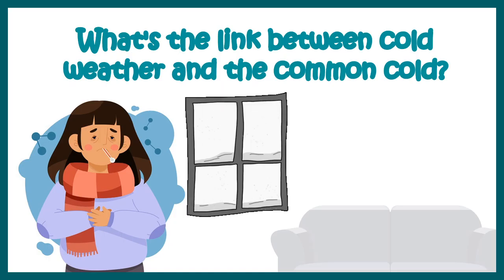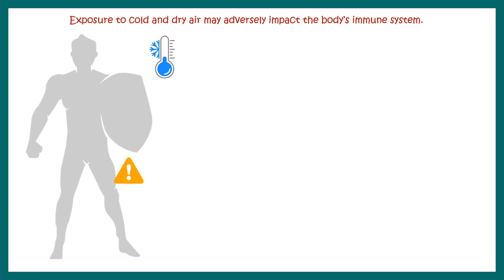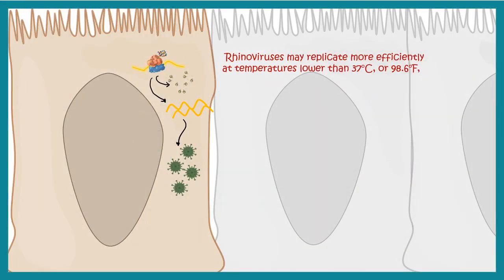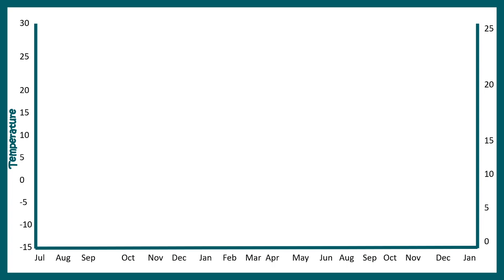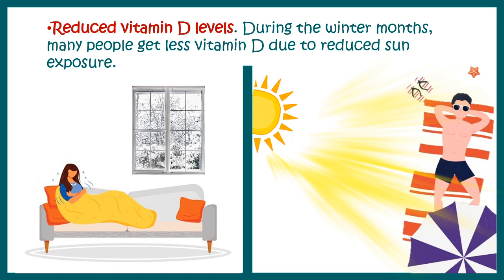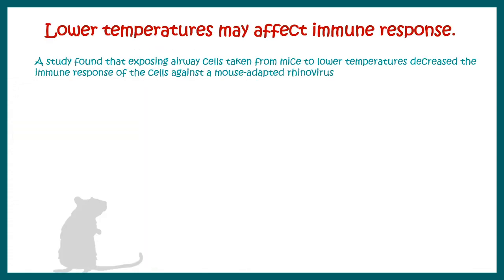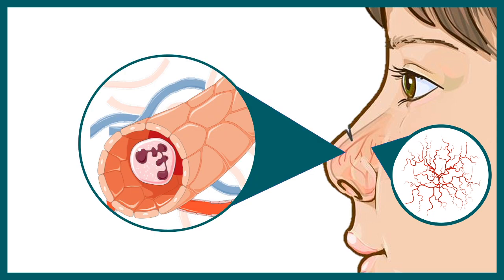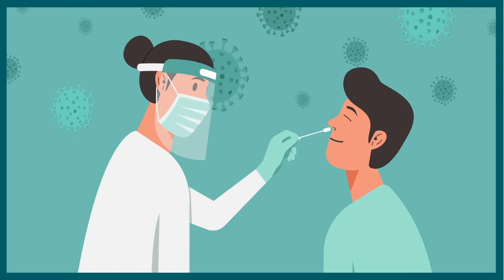Common cold and cold weather ; is there any relation between them?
Many people associate cold weather with the common cold. While the weather is not directly responsible for making people sick, the viruses that cause colds may spread more easily in lower temperatures, and exposure to cold and dry air may adversely impact the body's immune system.